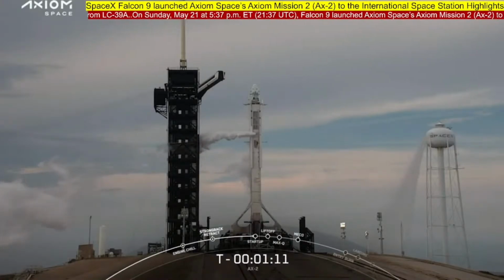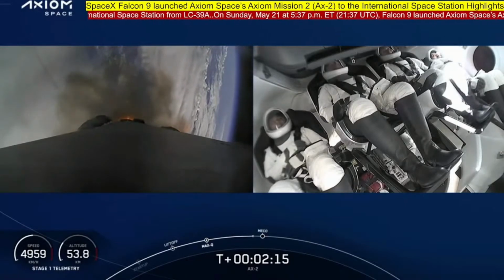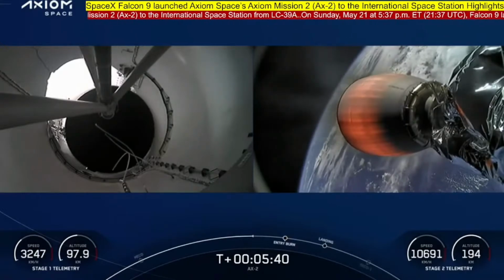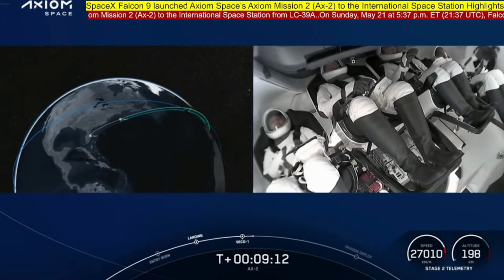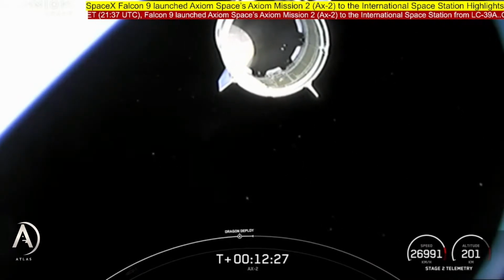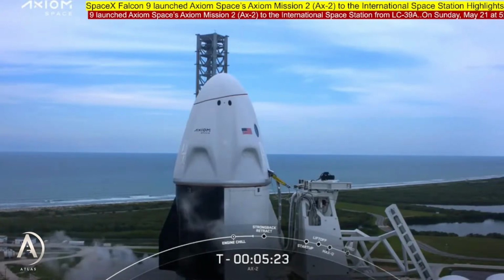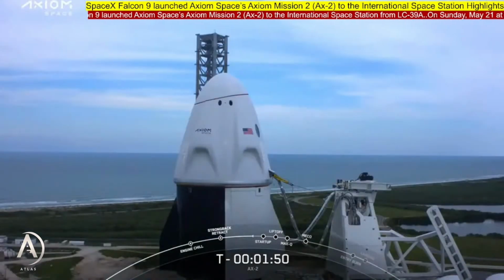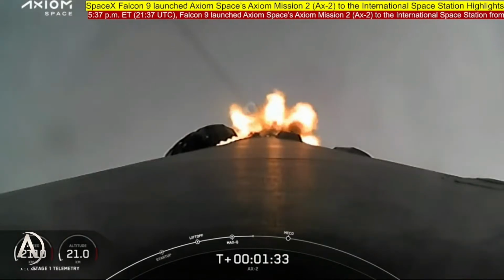Axiom Mission 2'yi (Ax-2) Uluslararası Uzay İstasyonuna fırlattı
SpaceX Falcon 9, Axiom Space'in Axiom Mission 2'yi (Ax-2) Uluslararası Uzay İstasyonuna fırlattı